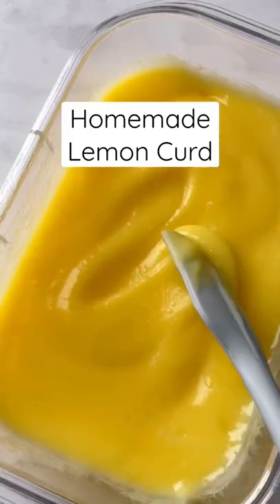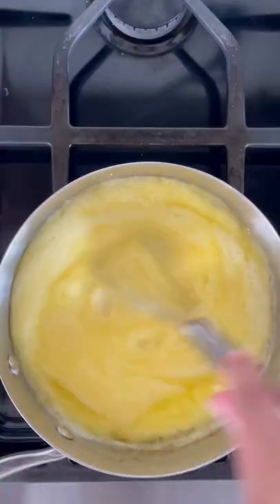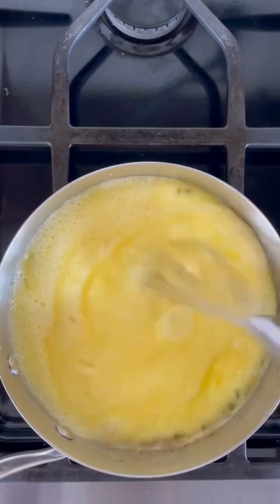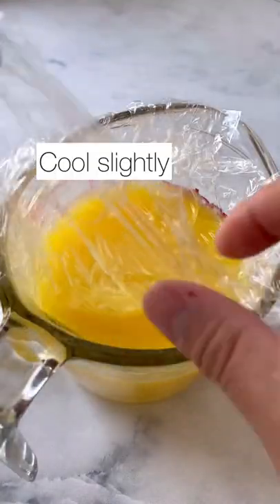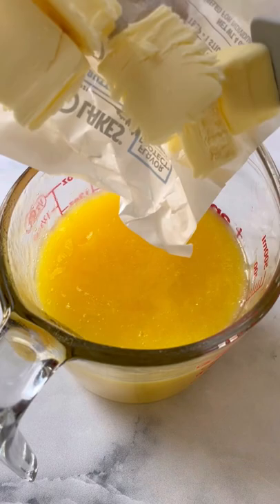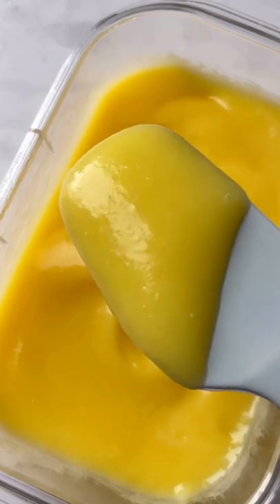how to make lemon curd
Homemade lemon curd is quite a treat for citrus lovers. It’s tart and sweet, lusciously smooth and creamy. Only 4 ingredients and 30 minutes to enjoy this luscious dessert topping!